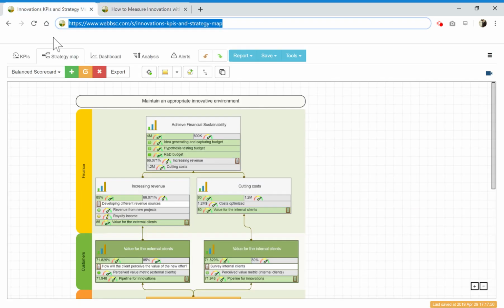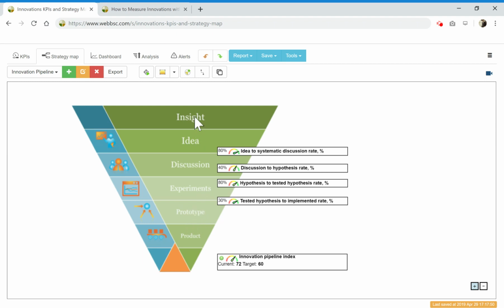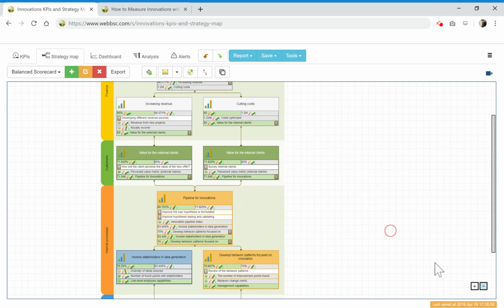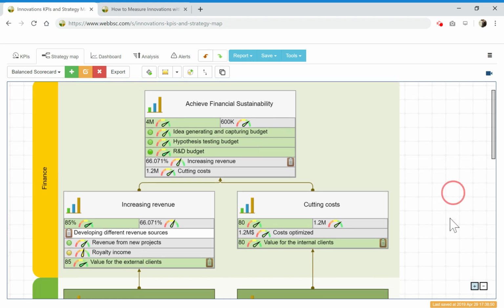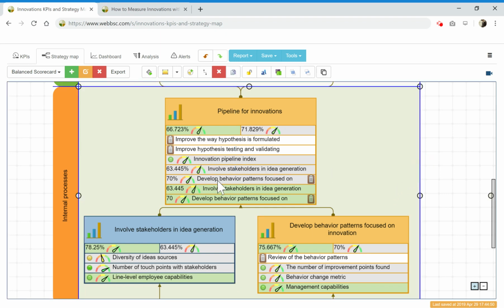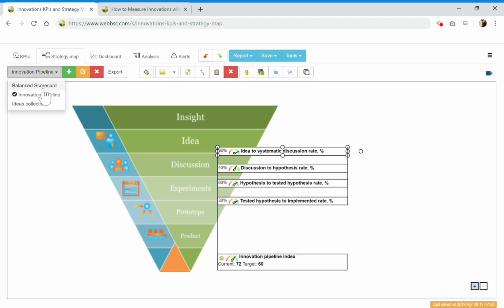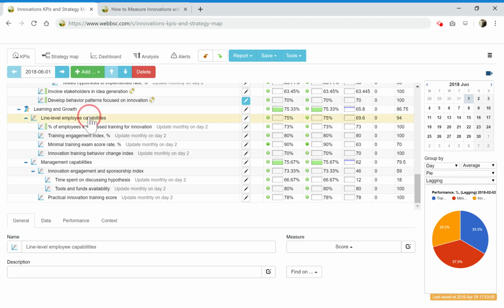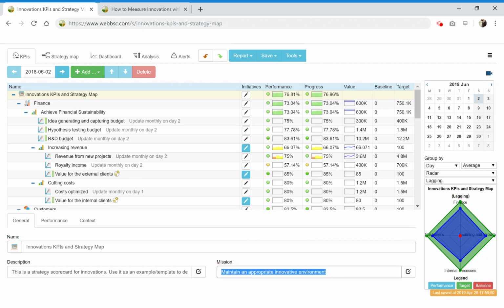Innovations Balanced Scorecard - How to quantify and measure innovations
Check out a detailed review of the Innovations Balanced Scorecard:
-- innovative environment
-- innovation pipeline
-- quantifying and measuring innovations